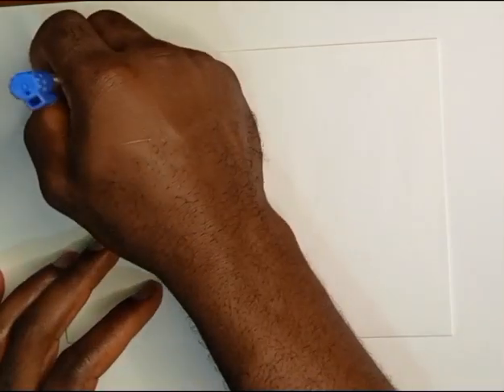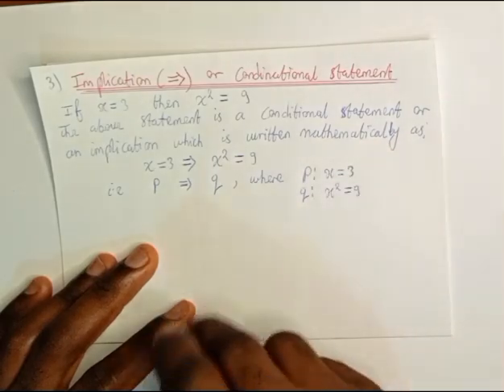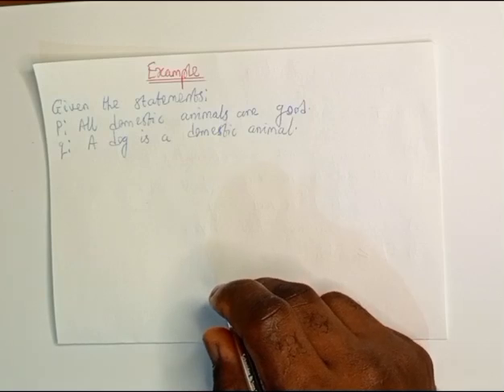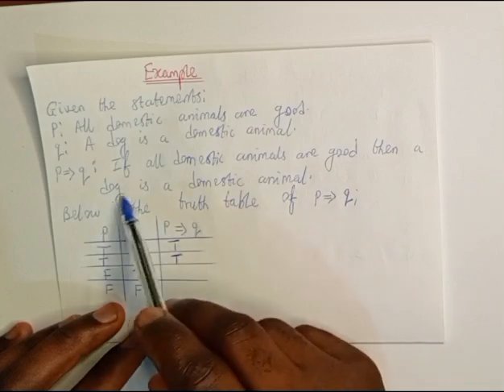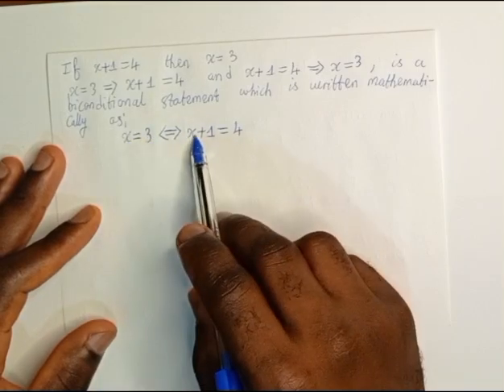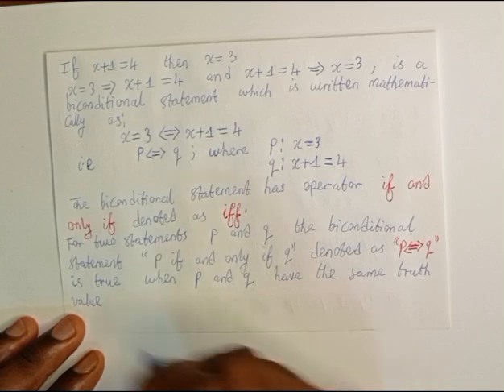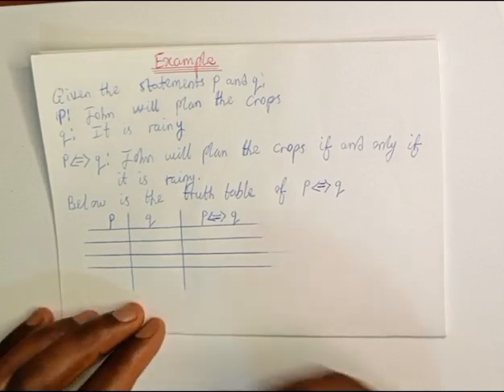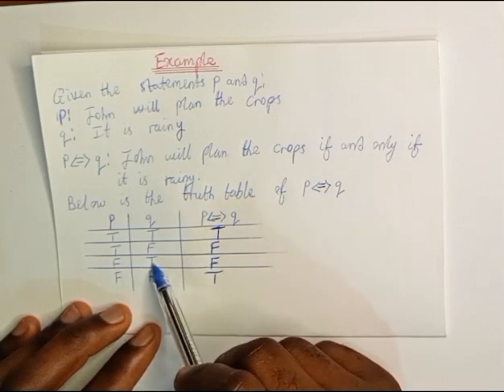Conditional and biconditional of two simple statements (video 4)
After watching this video, you would be able to write down the conditional(implication) and the biconditional of two simple statements.
Implication or Conditional Statements
Definition
An implication is a logical operation that combines two statements using "if-then."

Notation
p → q (read as "if p, then q" or "p implies q")

Truth Table
p q p → q
T T T
T F F
F T T
F F T
Examples
1. *Statement*: "If it rains, then the streets will be wet."
2. *Mathematical statement*: "If x greater than 2, then x² greater than 4"

Key Concepts
1. *Antecedent*: the statement before the implication (p)
2. *Consequent*: the statement after the implication (q)
3. *Sufficient condition*: p is sufficient for q (if p, then q)
4. *Necessary condition*: q is necessary for p (if not q, then not p)

Importance
Implication helps us:

1. *Express causal relationships*: describe cause-and-effect relationships
2. *Make logical deductions*: draw conclusions from premises
3. *Apply mathematical rules*: use implications in mathematical proofs
Biconditional Statements
Definition
A biconditional statement is a logical operation that combines two statements using "if and only if."

Notation
p q (read as "p if and only if q")

Truth Table
T T T
T F F
F T F
F F T
Examples
1. *Statement*: "A number is even if and only if it is divisible by 2."
2. *Mathematical statement*: "x = 2 if and only if x² = 4 and x greater than 0"

Key Concepts
1. *Equivalence*: p and q are equivalent statements
2. *Necessary and sufficient condition*: p is both necessary and sufficient for q

Importance
Biconditional statements help us:

1. *Define equivalence*: specify when two statements are equivalent
2. *Make precise definitions*: define concepts and relationships
3. *Apply mathematical rules*: use biconditionals in mathematical proofs